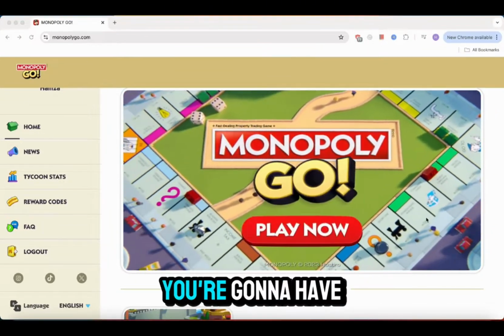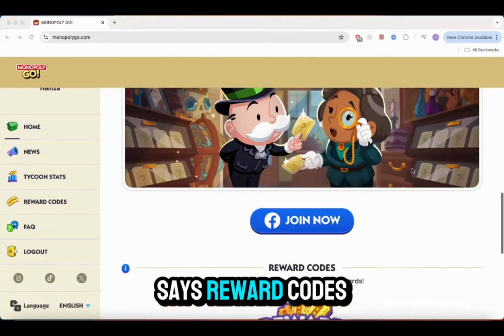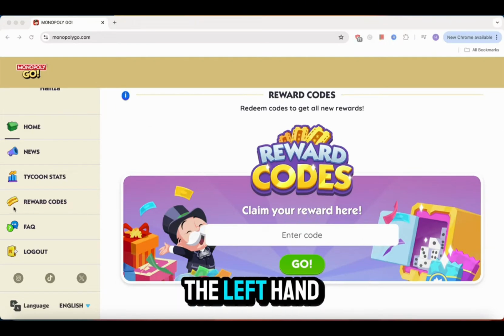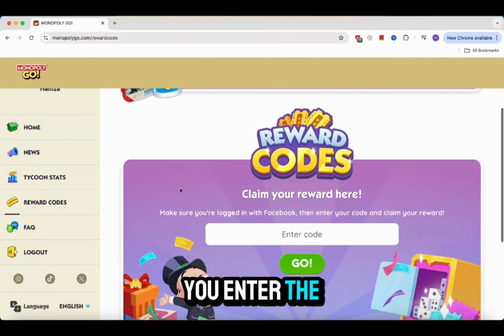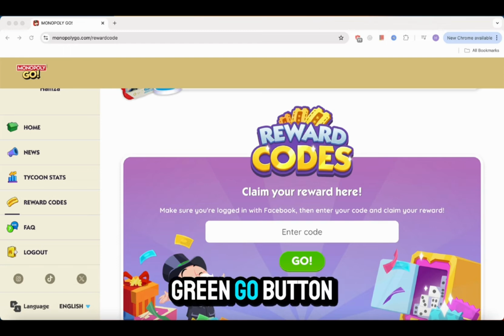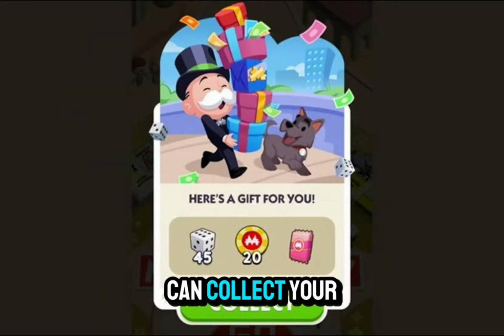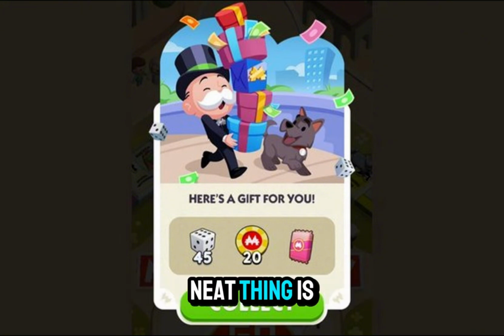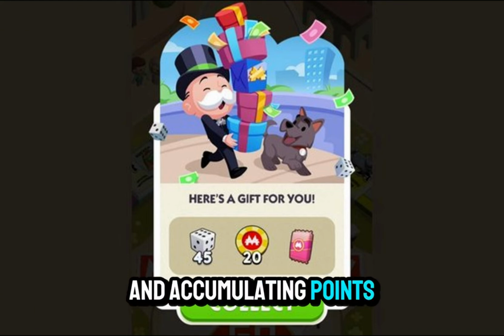HOW TO REDEEM REWARDS CODES ON MONOPOLY GO 2024! (FAST & EASY) ✅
Learn how to redeem Monopoly Go rewards codes quickly and easily in 2024! In this video, we'll show you the fastest ways to redeem your Monopoly Go rewards codes and get the most out of your gameplay. Whether you're a seasoned player or just starting out, this video will walk you through the step-by-step process of redeeming your rewards codes and getting the rewards you deserve. From understanding the different types of rewards codes to avoiding common mistakes, we've got you covered. So, what are you waiting for? Watch now and start redeeming your Monopoly Go rewards codes like a pro!